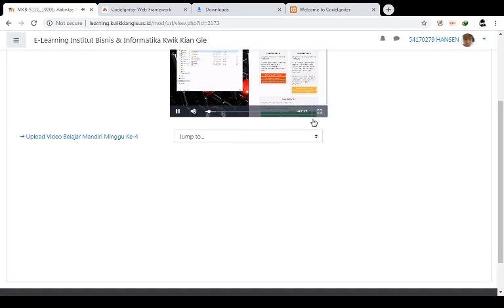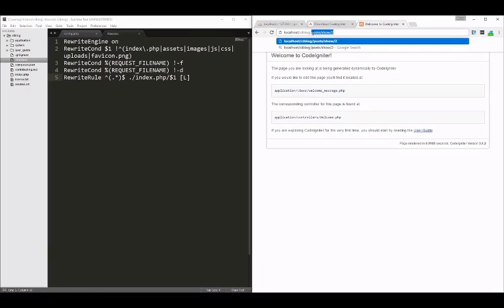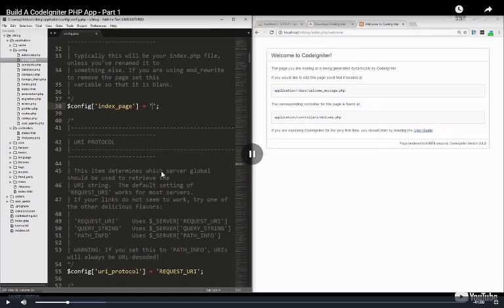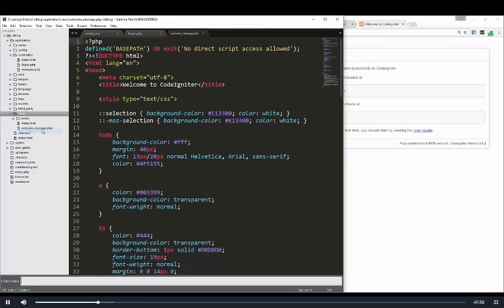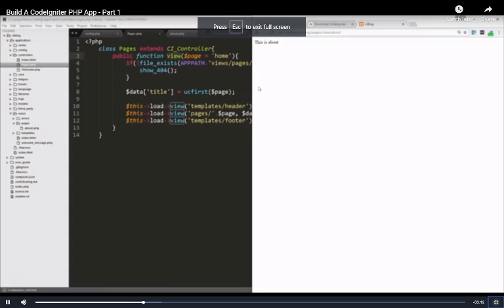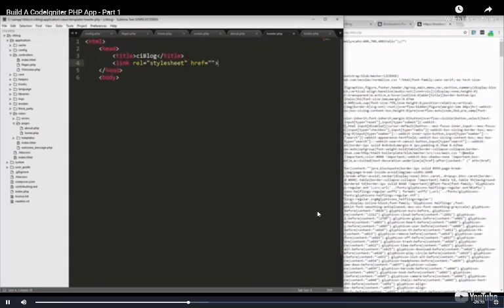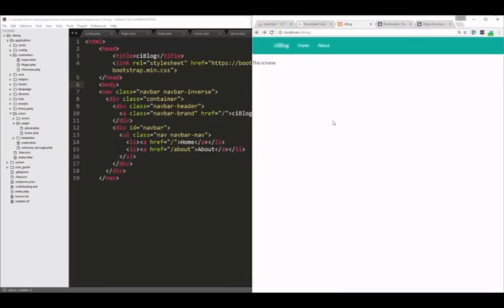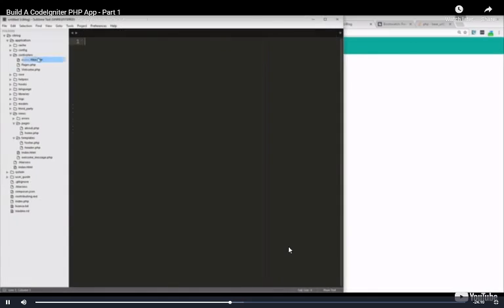CodeIgniter Tutorial(setup, download, template, etc)